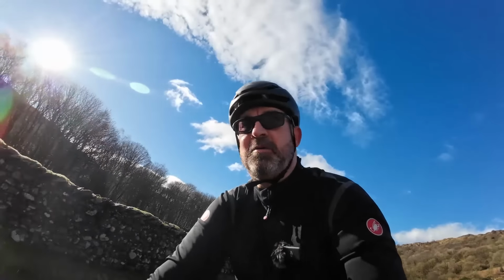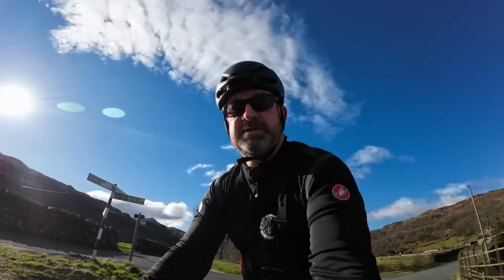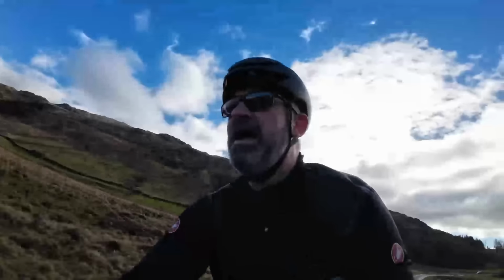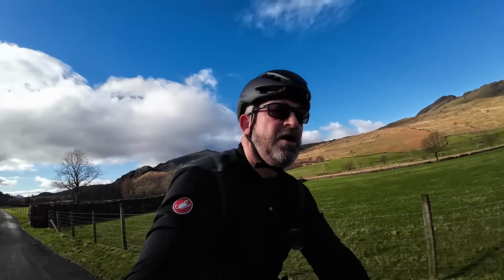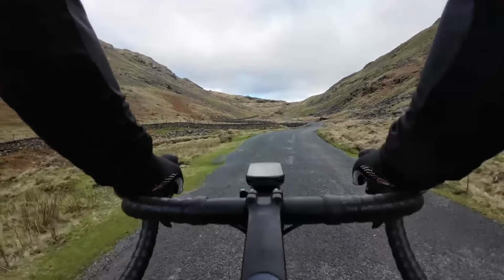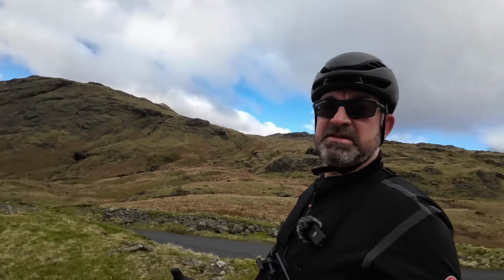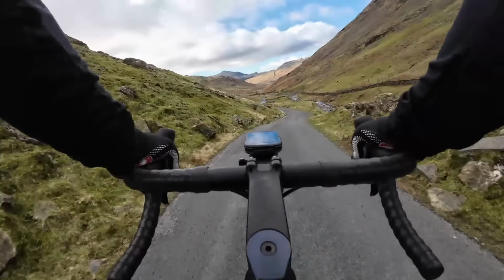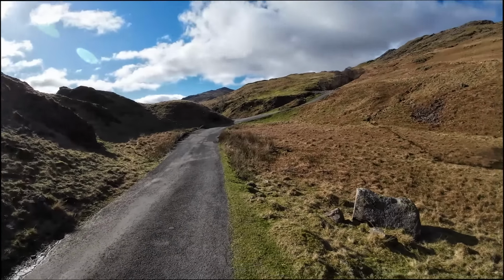Testing shimano 105 Di2 for the 1st time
So my 1st ride with 105 Di2, i thought one of the hardest climbs in England would do, Wrynose pass.